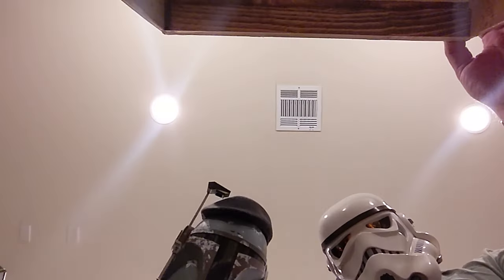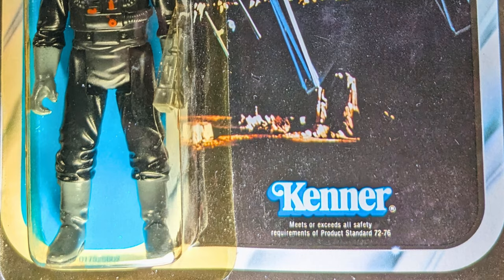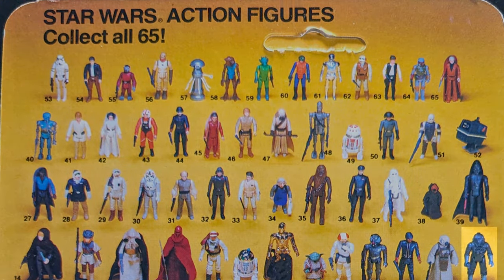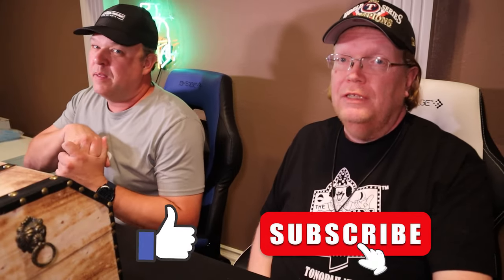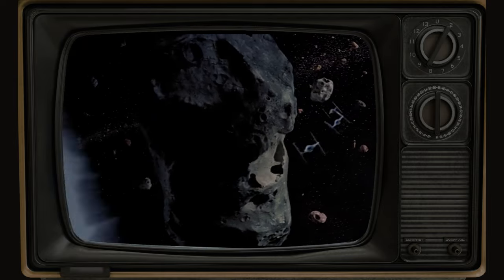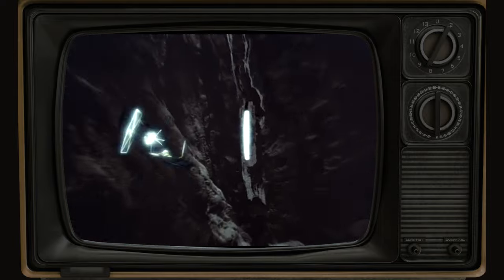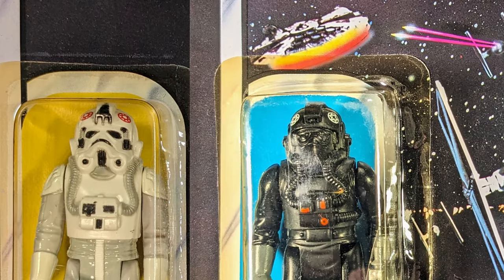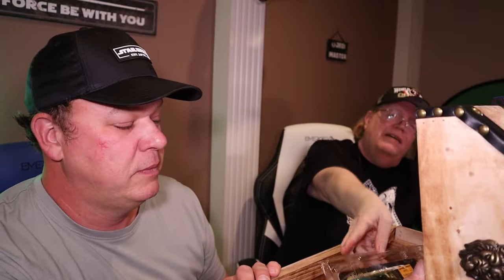Imperial Tie Fighter Pilot - Vintage 1983 - ROTJ - Review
Imperial Tie Fighter Pilot - ROTJ - Review

Mint on Mint Card

Please consider supporting our channel by purchasing a coffee mug, T-Shirt, or sticker (or all 3). Thank you in advance for all of your support!

T-Shirts, Coffee mugs, Stickers, Nerd Stuff

We need your help! We have over 200 mint in mint box original trilogy Star Wars Figures. Our official launch date is Sun, May 21st, 2023!